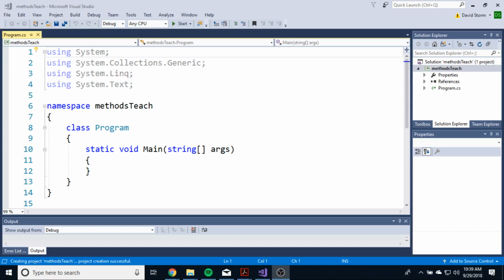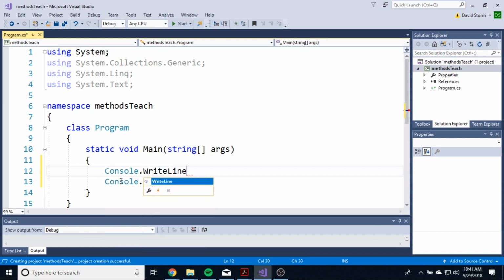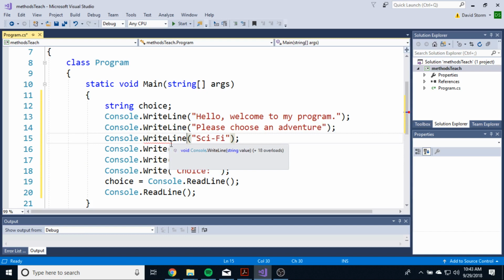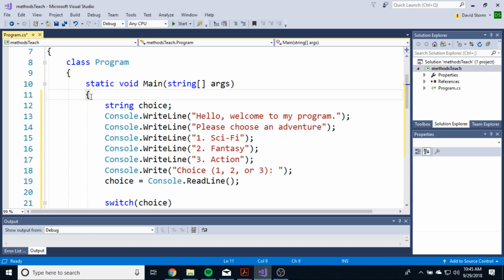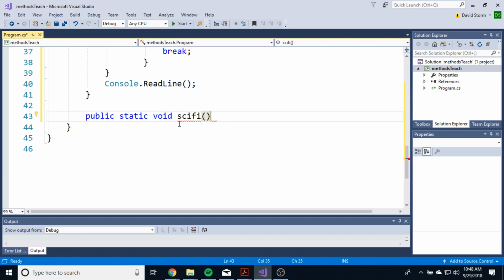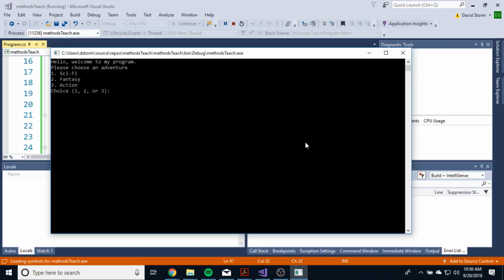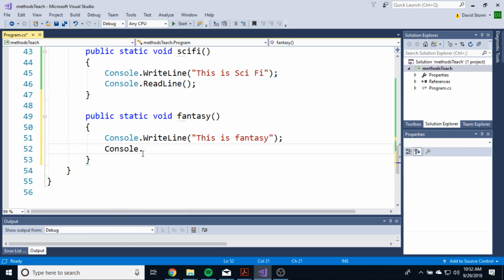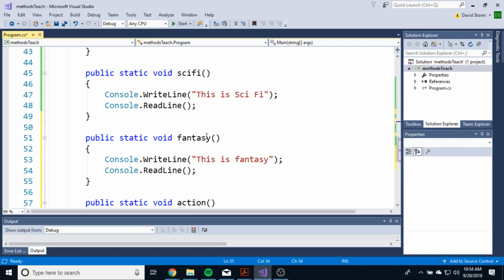Computer Programming - Video 14 - Methods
A video teaching methods in C#.